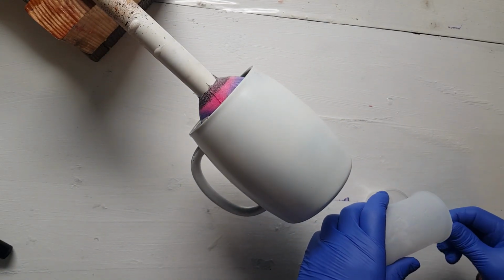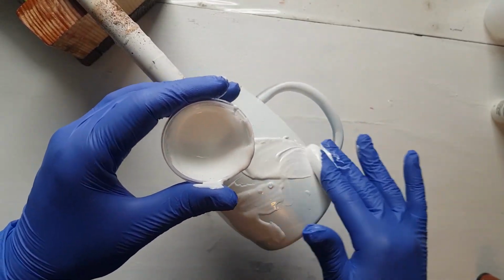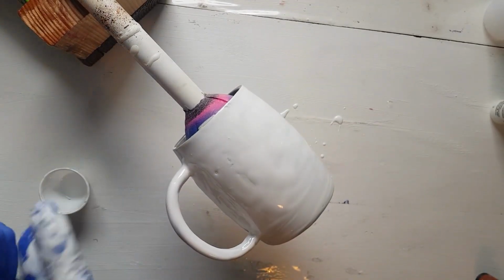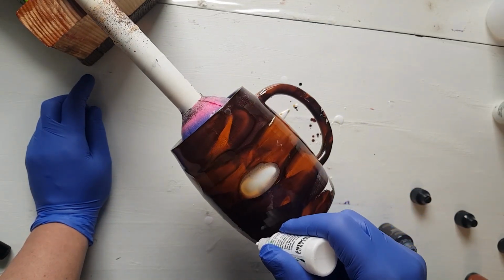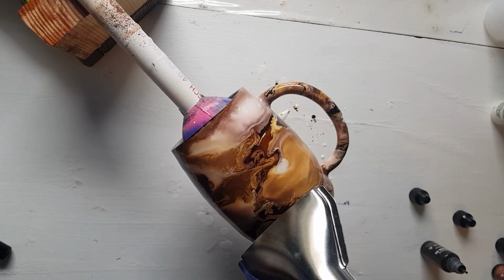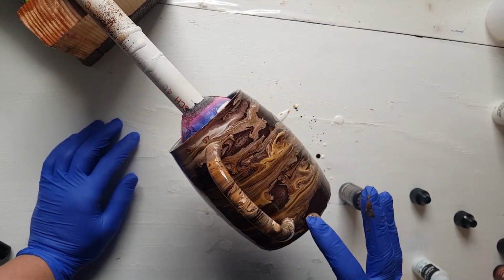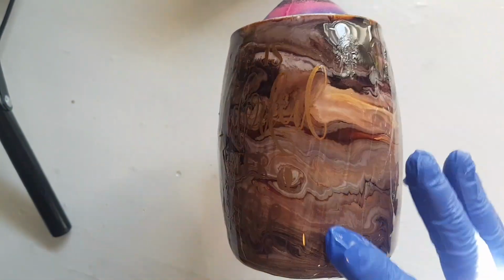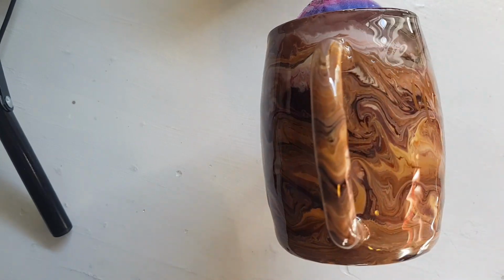Swirl Coffee Mug, Coffee and Cream Tumbler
Allumilite White Opaque Dye

Pixiss inks

I realize I forgot to link to Luxinda Swirls video where I got the inspiration for using white for the base epoxy layer!